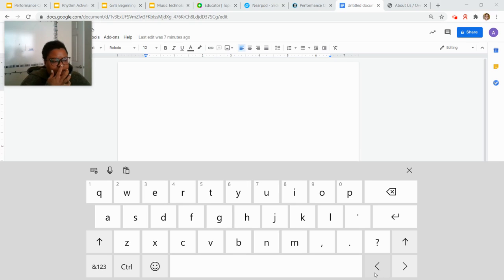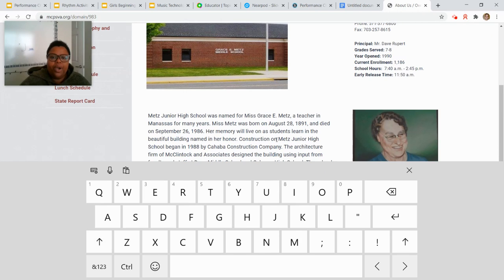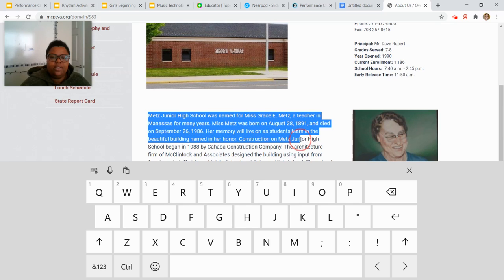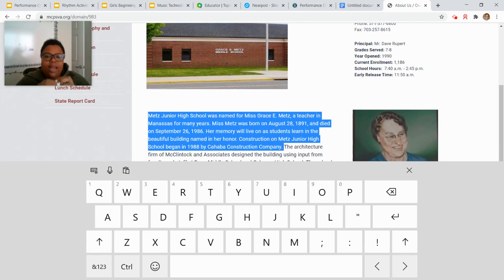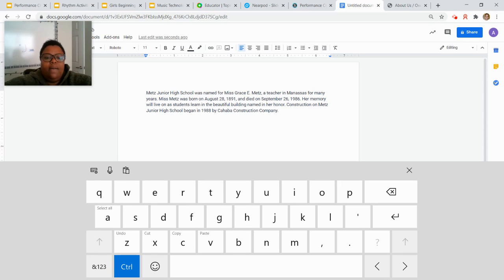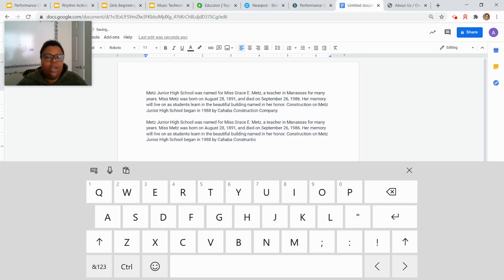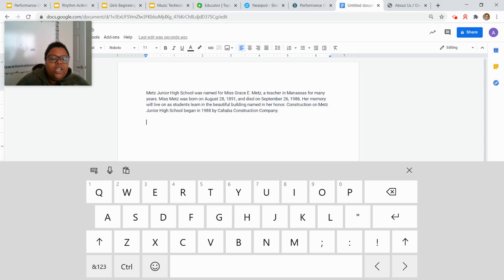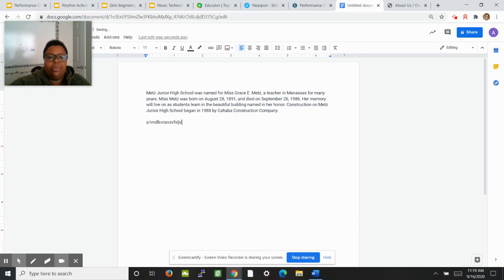4 Easy Keyboard Functions